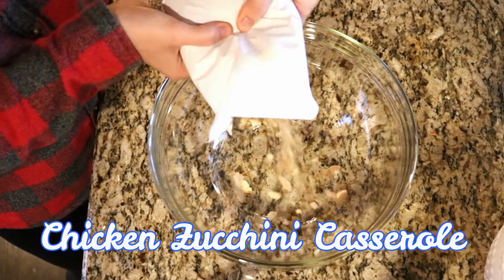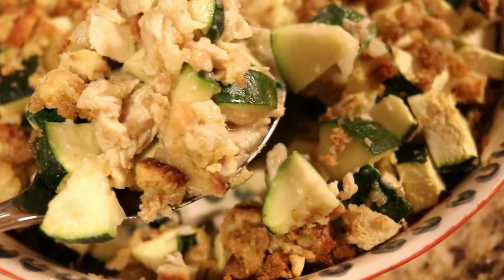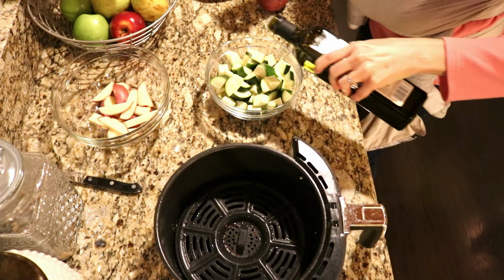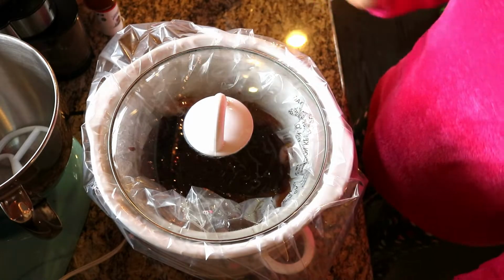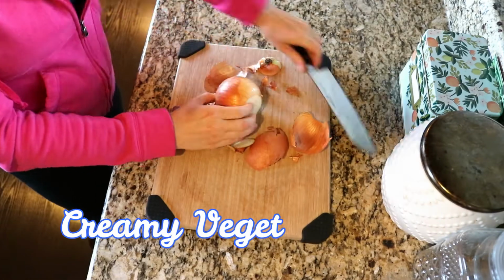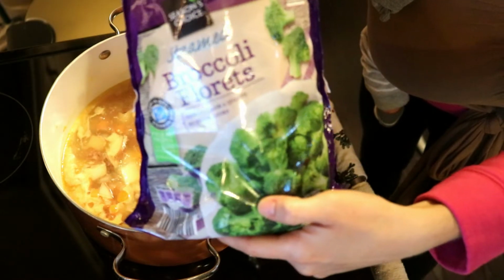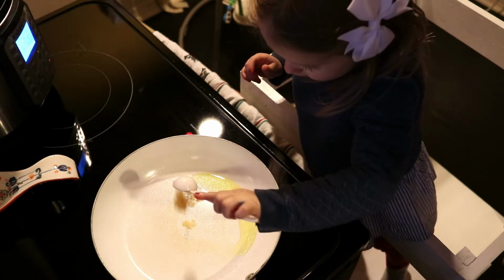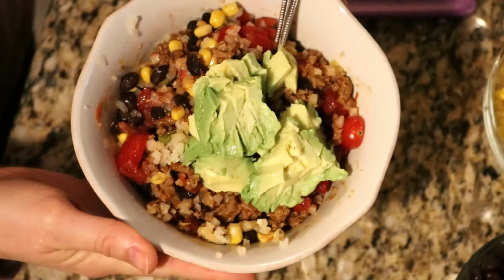5 TASTY AND EASY DINNER IDEAS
Hey friends!  Today’s video is my first of hopefully many “What’s For Dinner?”.  If you are stuck in a rut, like me a lot of times, and do not know what to make for dinner, hopefully this video will give you some inspiration!! 😊 These recipes are tasty, nutritious, and easy!  I linked the recipes below.  I hope you enjoy!

I am so thankful for all of my subscribers and those who watch my videos!  Love you guys!

Also, I love hearing from you.  Say hey in the comments and let me know what videos you would like to see next!